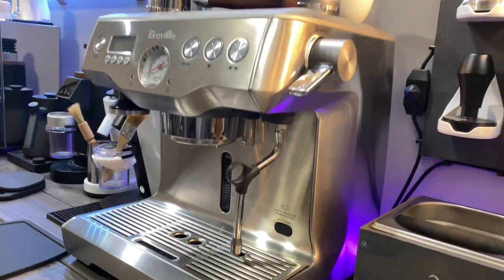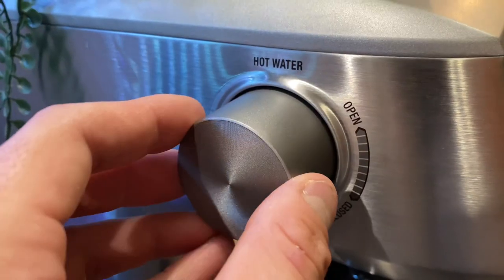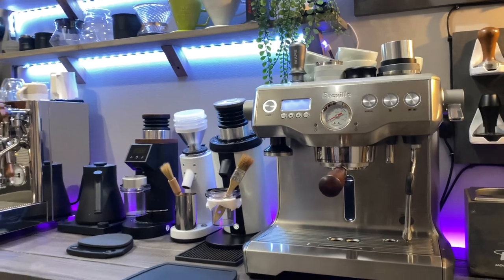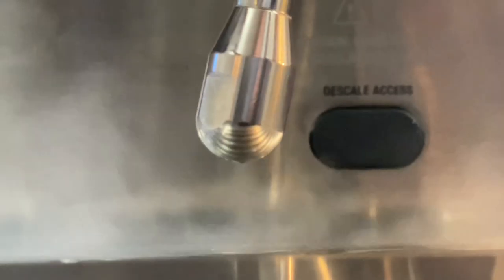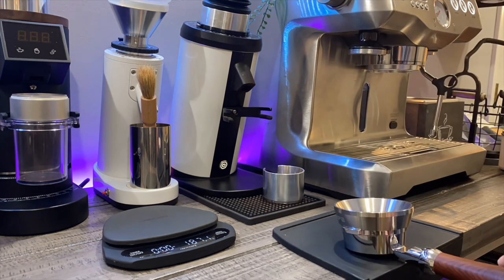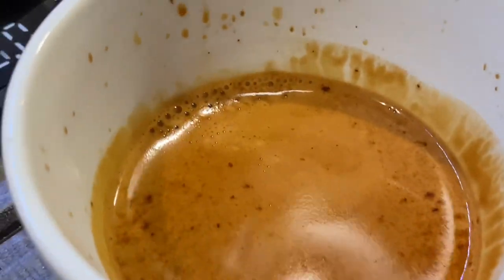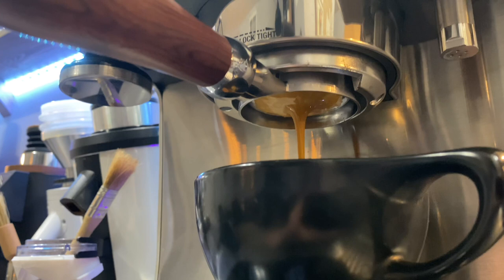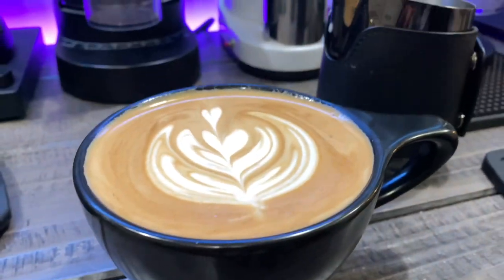Breville DualBoiler | First Look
In this video, I am going to show you part one of the upcoming series on the first look of the Breville DualBoiler!

In this video, I briefly go over all the main accessories of the machine, and I show you how simple it is to use on a day-to-day basis. In this series, I hope to show you how to pull shots of espresso, learn your machine inside and out, teach you how to texture your milk, Explain to you what the pressure gauge does and why it is important in pulling good shots of espresso, all the Espresso tools and gadgets there are out there, and why they can help ￼ and lastly, to show you how to Pour some great latte art.

￼ Please, if you have any questions throughout the series or video, do not hesitate to ask and also I want to hear from you, what espresso machine do you currently have in your bar and have you ever thought of owning a Breville DualBoiler?!

🚨🚨Click on the links below to purchase your Breville Dualboiler and accessories I have linked in the description below 👇🏼 🚨🚨

Breville DualBoiler
Breville Barista Express: ￼￼

Top picks From Me for GREAT Espresso grinders!!